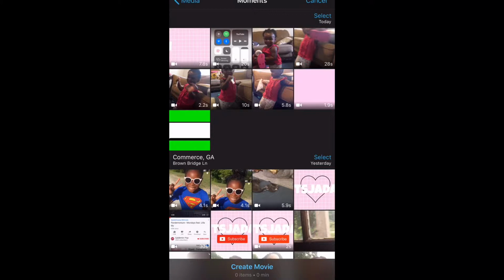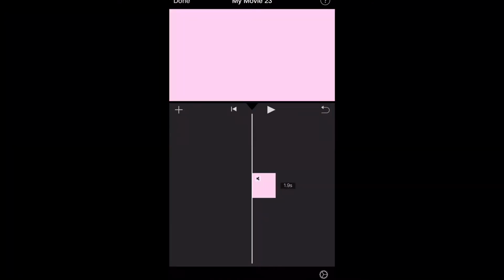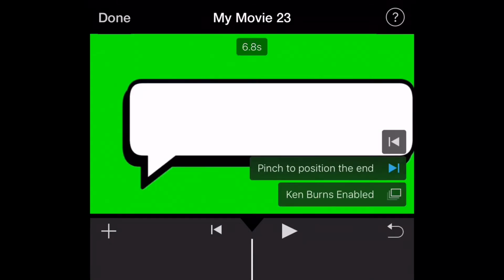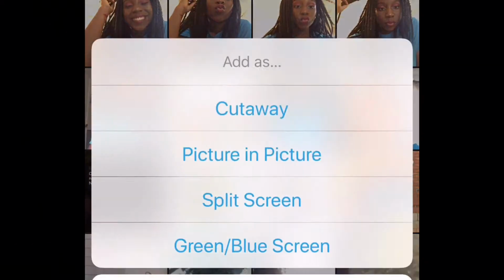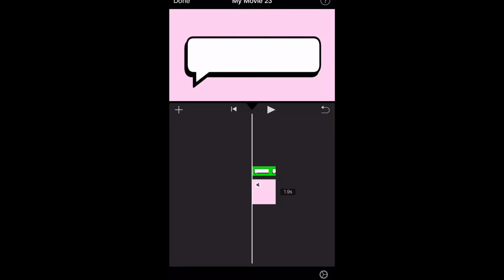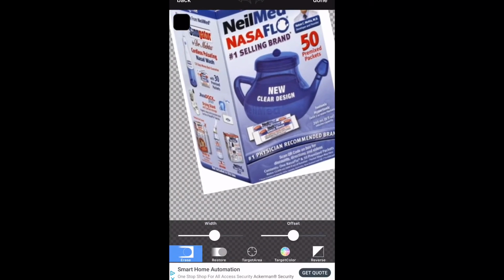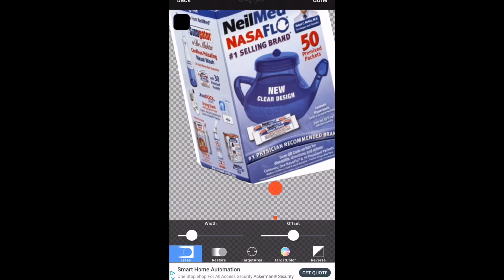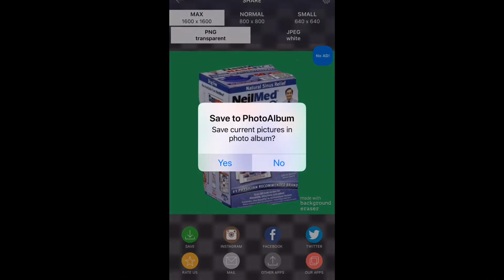How to use Green Screens on IMOVIE!